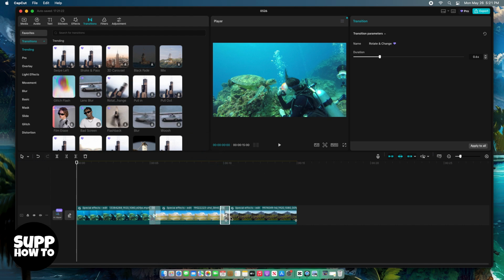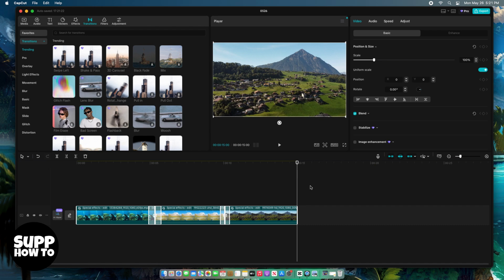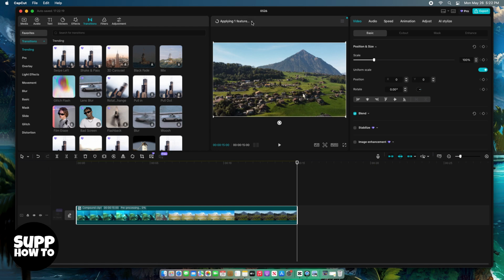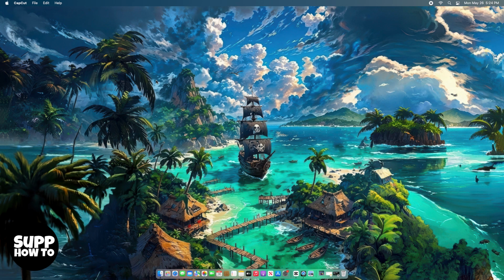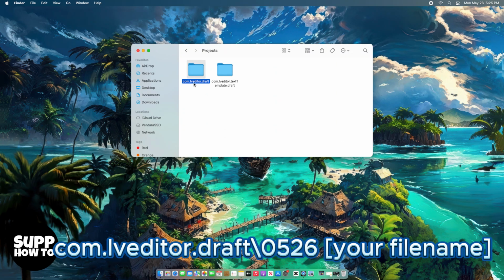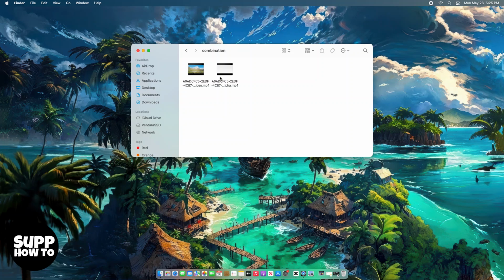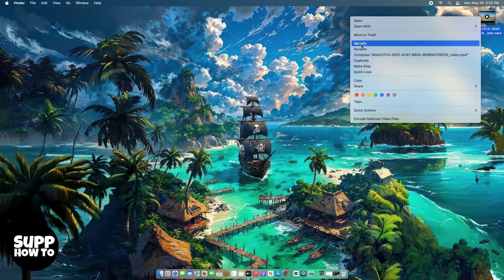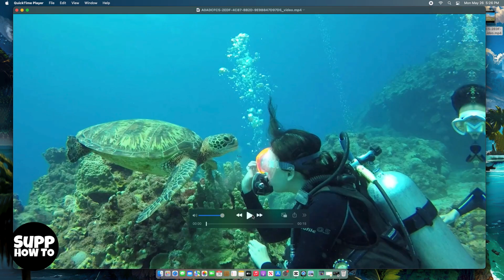Give me 2 MINUTES, I will show you how to Use Capcut PRO for FREE on Mac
Give me 2 MINUTES, I will show you how to Use Capcut PRO for FREE on Mac using compound clip and pre-process method.

Use Capcut PRO 6.4 on Mac without breaking the bank, this is a simply and easy to follow guide on how to get Capcut pro for free, no need for clickbait video, I will show you the no fluff way to make it happen.